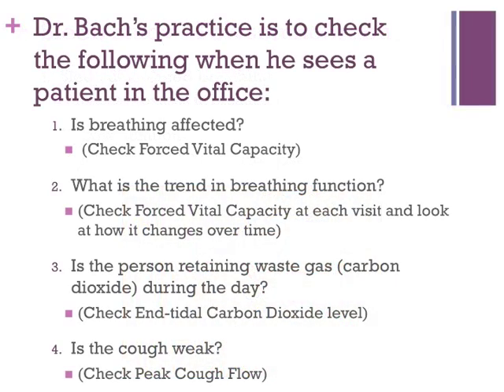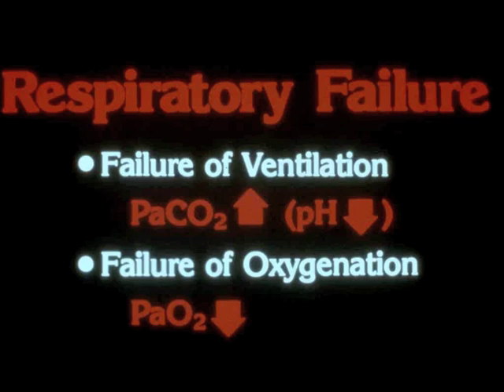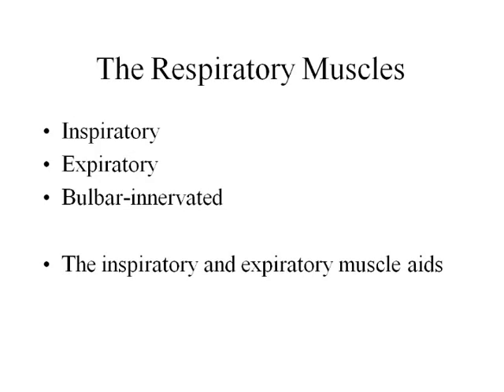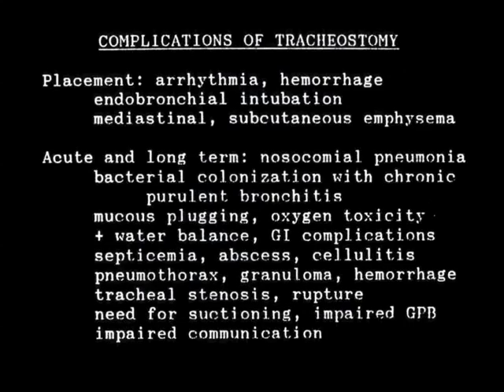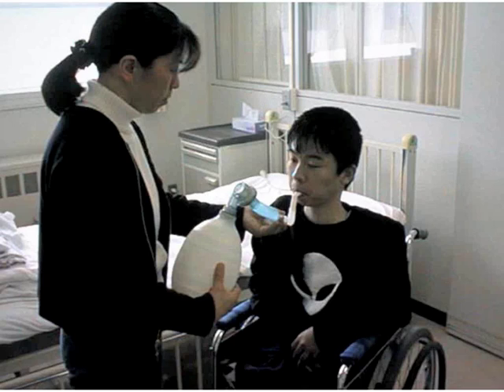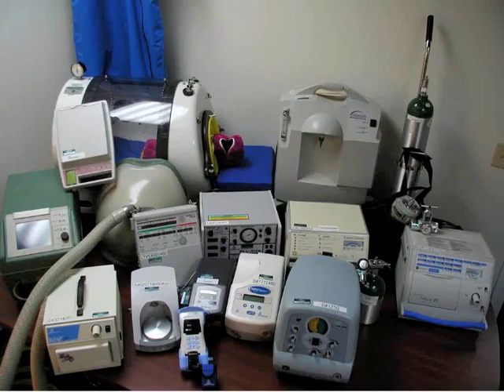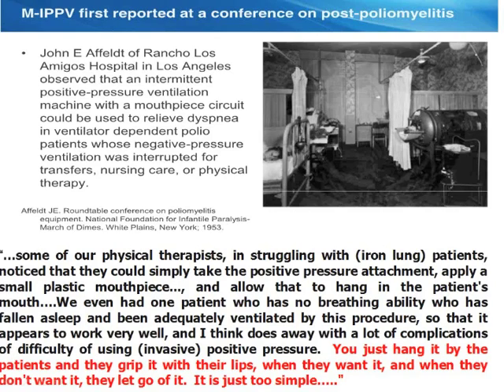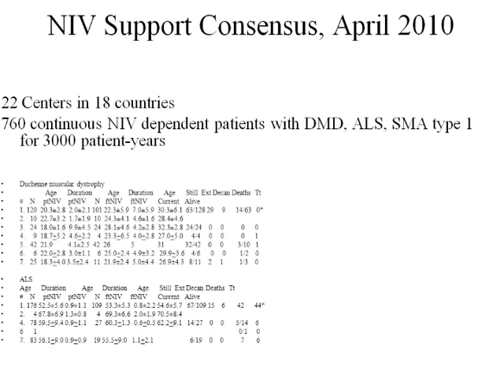Overview of Respiratory Surveillance with Dr. John Bach and Dr. Anne Rutkowski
Cure CMD and Dr. John Bach discuss breathing function in neuromuscular conditions.